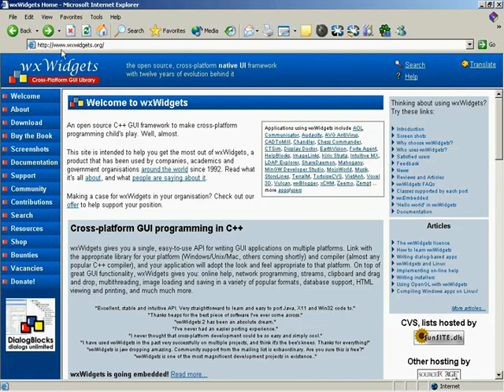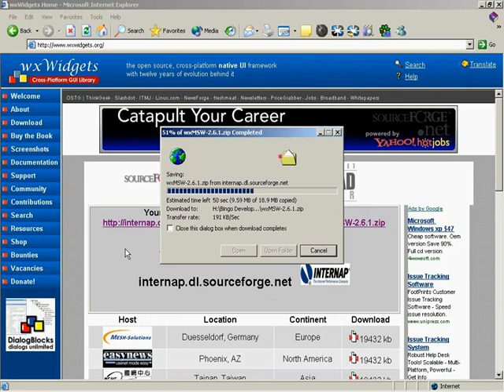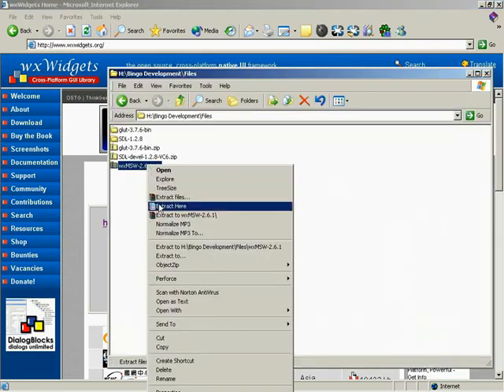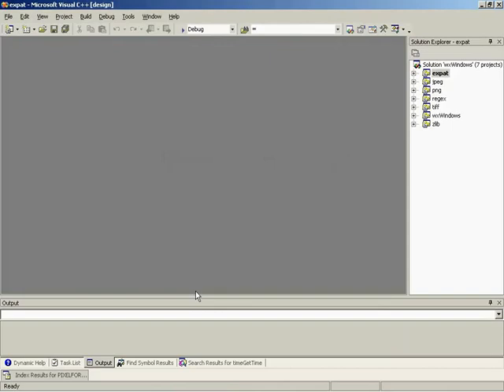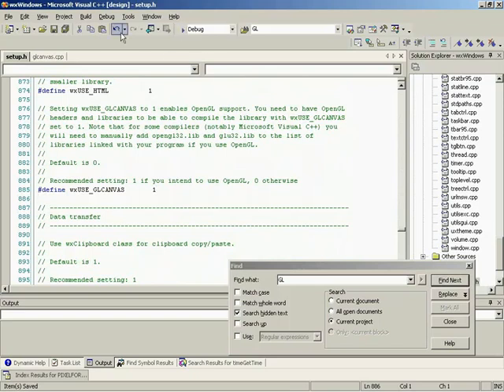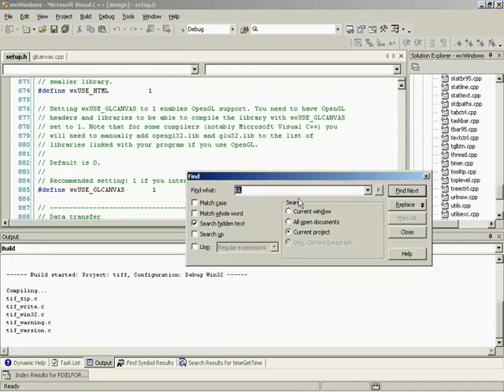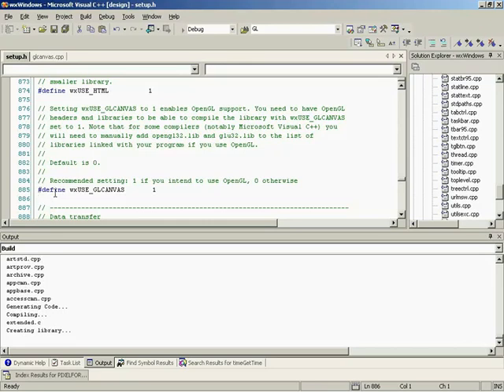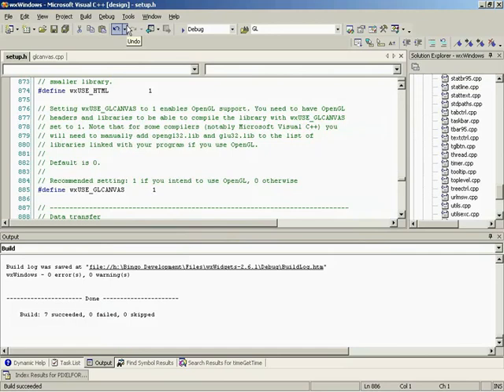🔴 wxWidgets Install • Intro to OpenGL • OpenGL Programming for Beginner • 3D Graphics API • (Pt. 13)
00:00 - Setting Up wxWidgets for .NET and OpenGL
01:46 - Downloading and Extracting a Large Package
03:48 - Finding the GL Canvas Setting
05:59 - Advantages and Disadvantages of Windows API Approach
08:13 - Setting Up wxWidgets

Learn OpenGL Programming for Beginners - Intro to OpenGL - wxWidgets Install.

We now take a look at how you can download and install wxWidgets, which is a C++ GUI framework. After this video, wxWidgets will be ready to use.